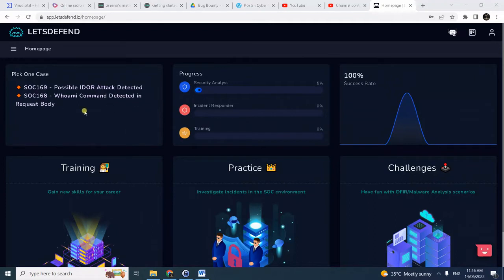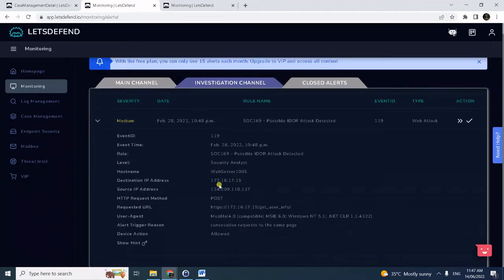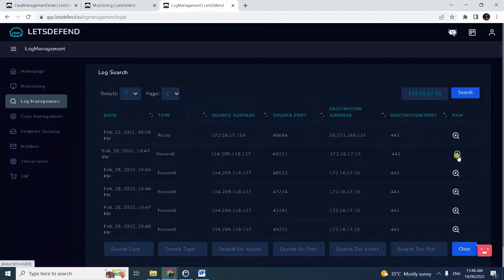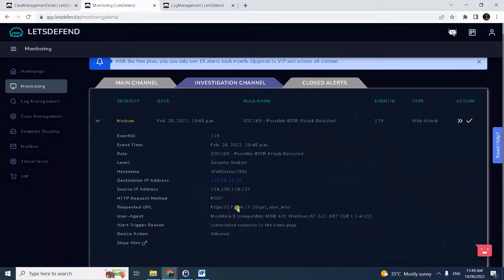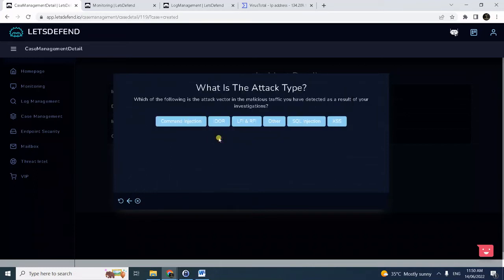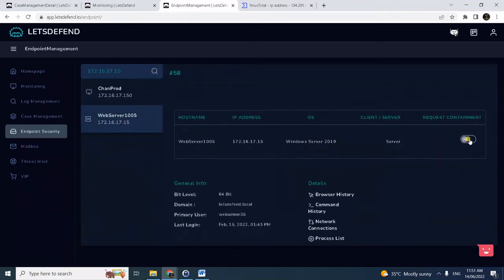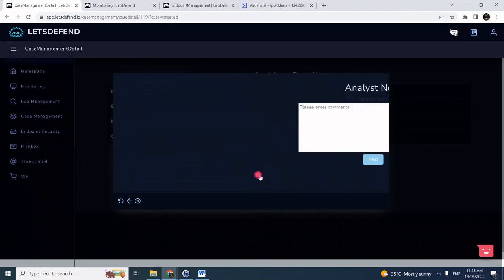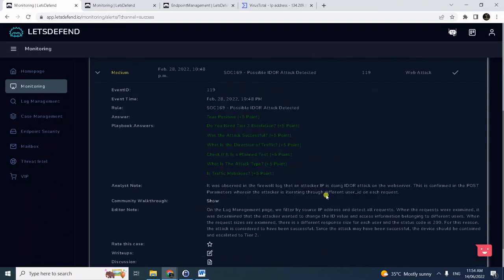LetsDefend io SOC169 Possible IDOR Attack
Hello and today we will solve the alert SOC169 - Possible IDOR Attack Detected Alert. This is a another web attack case.